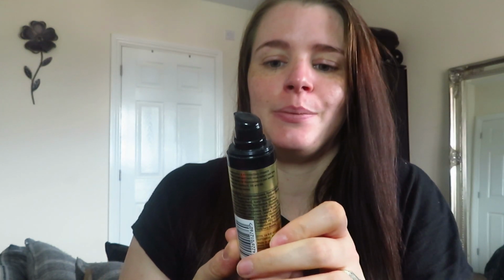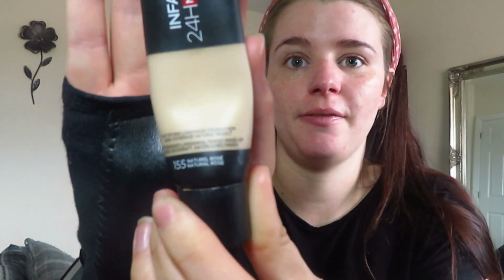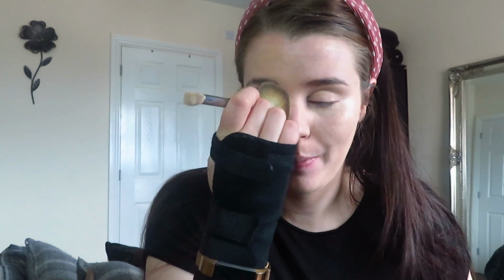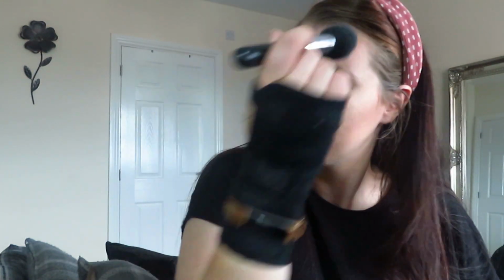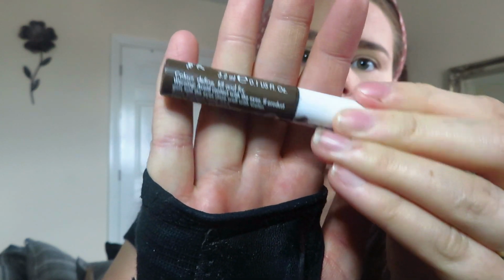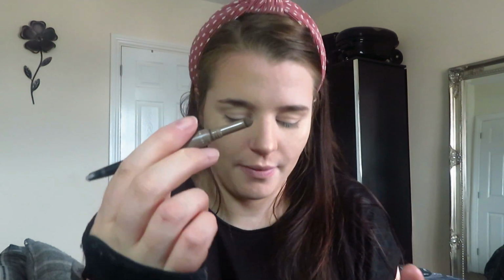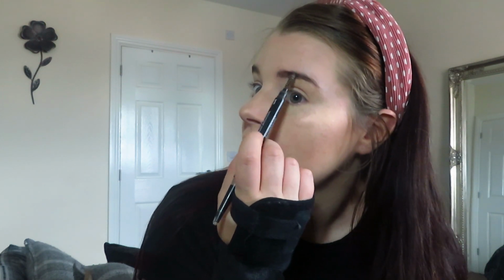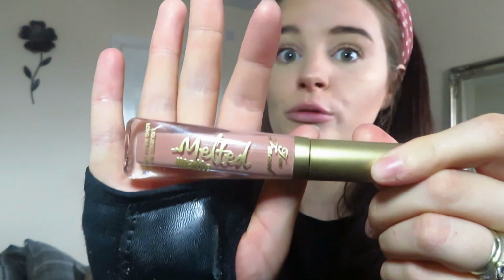GET READY WITH ME | Sarah Dee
This video is NOT sponsored and my true opinion is used.